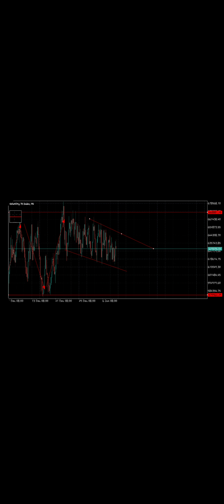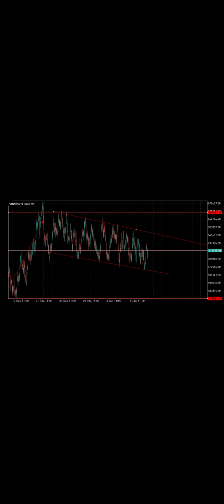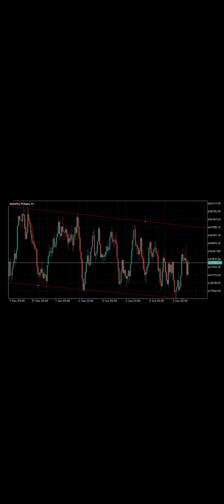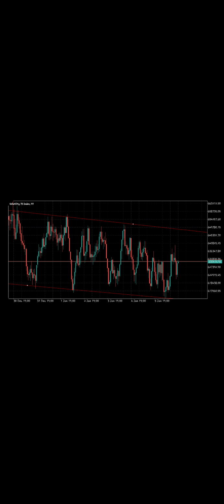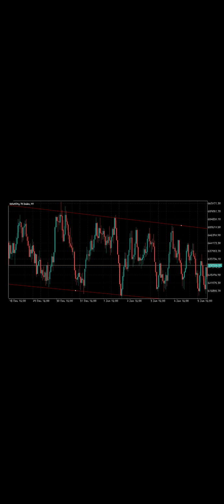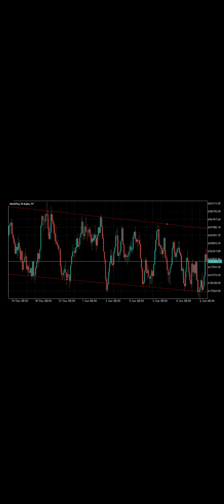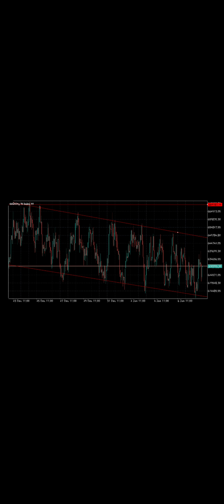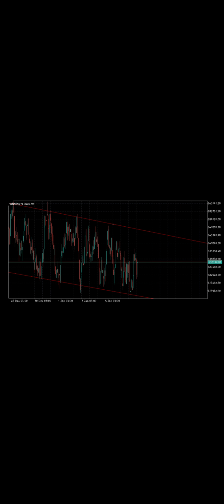V75 06/JAN MARKET ANALYSIS